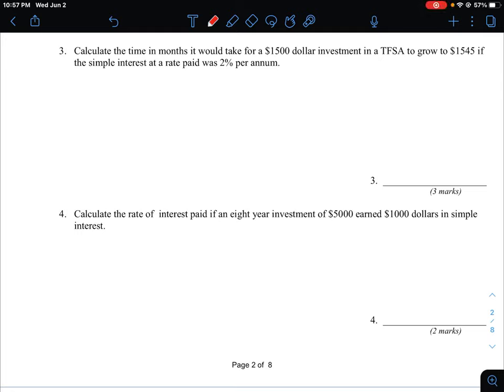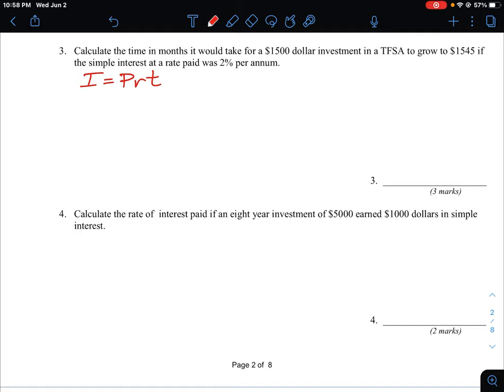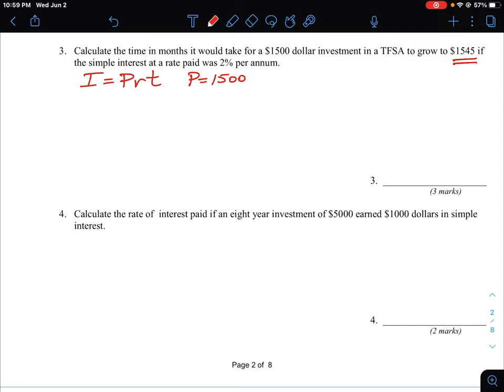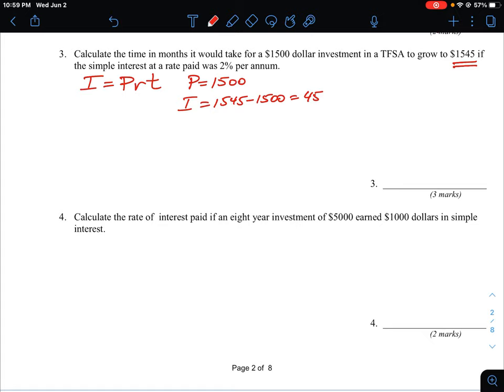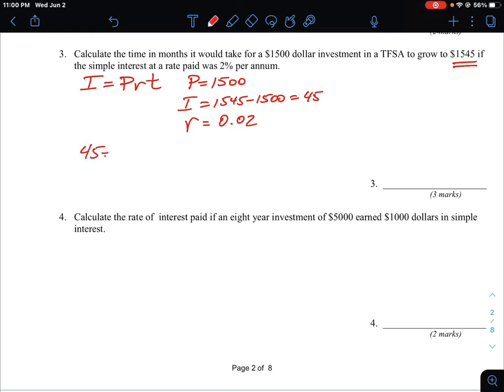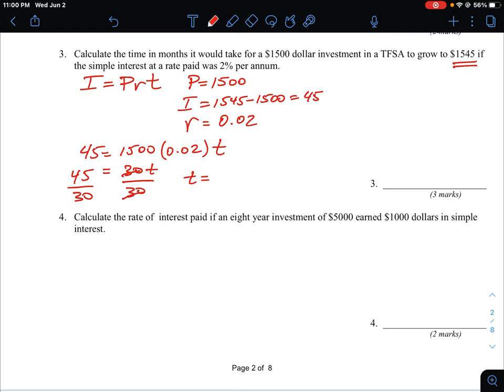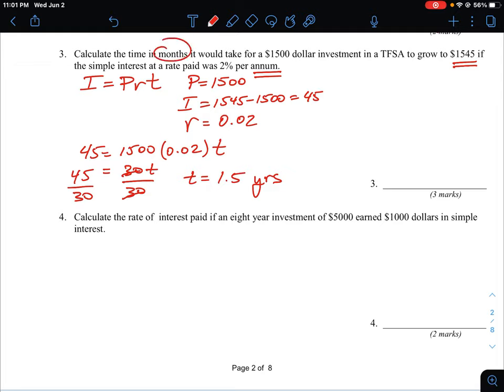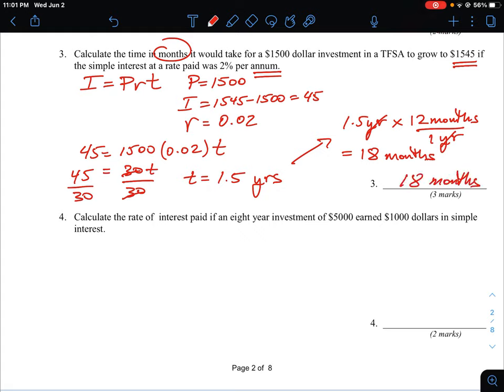FOM 11 CC U9 Q3